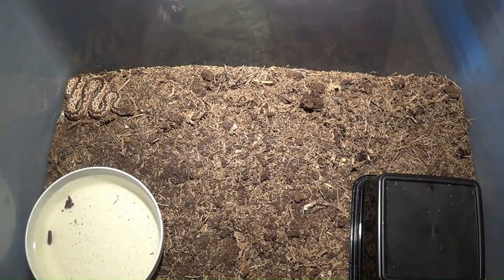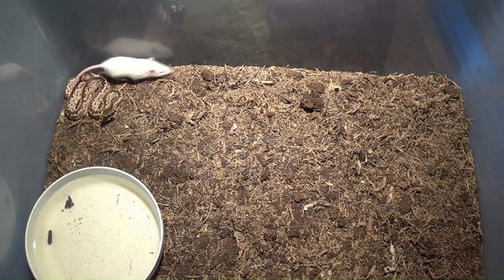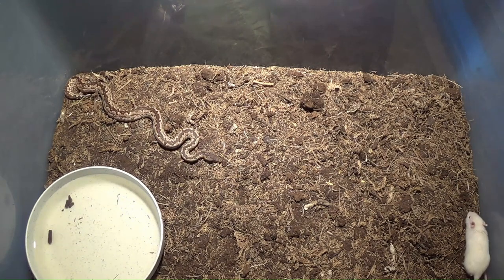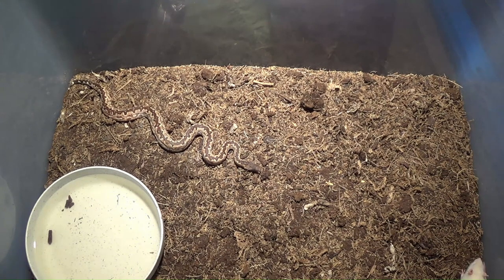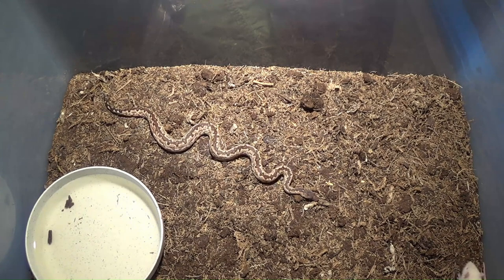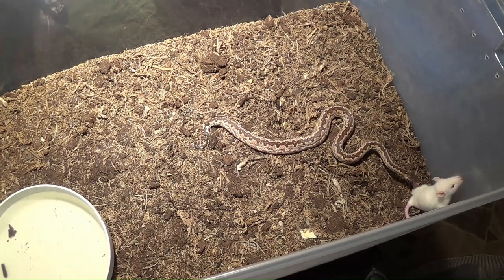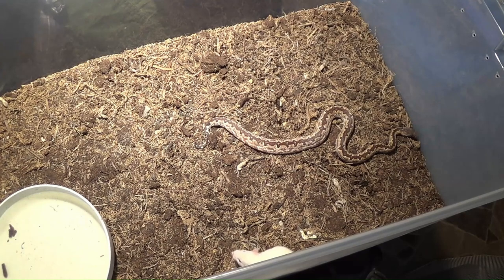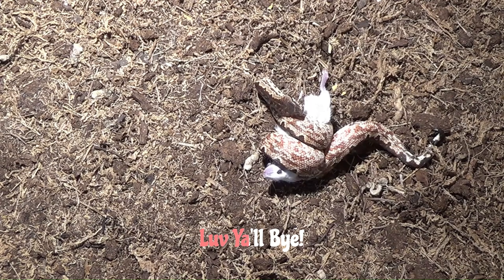Ground Boa hunting a rat and a mouse (Live feeding) 01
"Isabella" the San Isabel Island ground boa.  You can see in slow MO that she tried to wrap up the rat, but had no problem with the mouse.